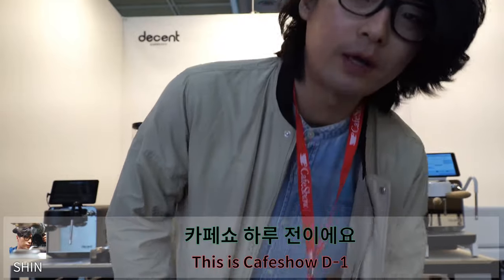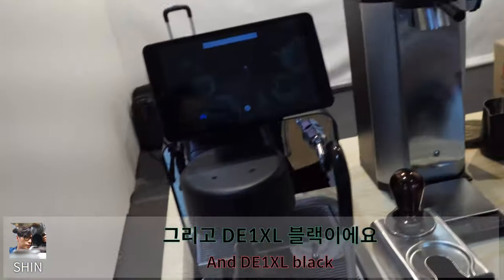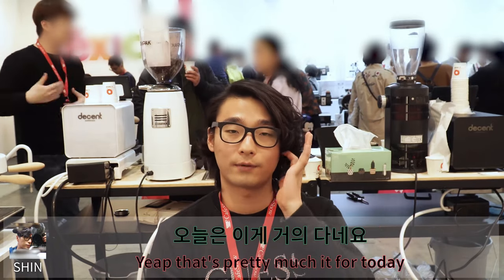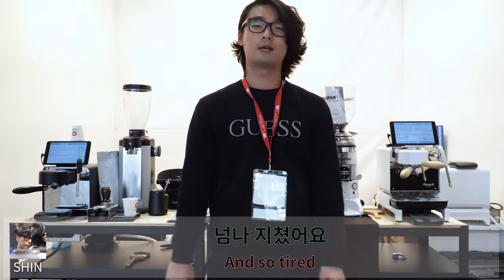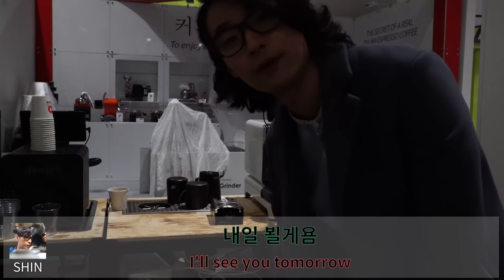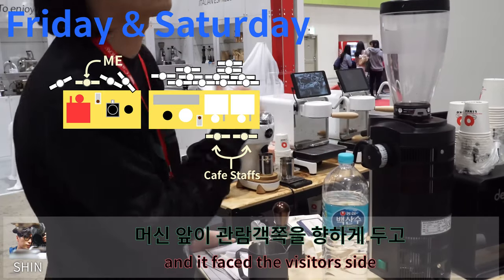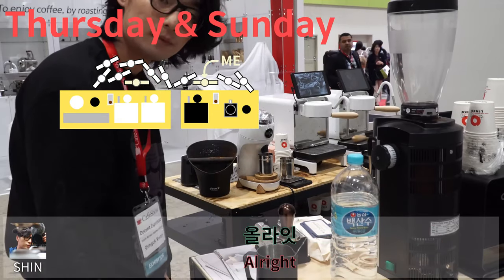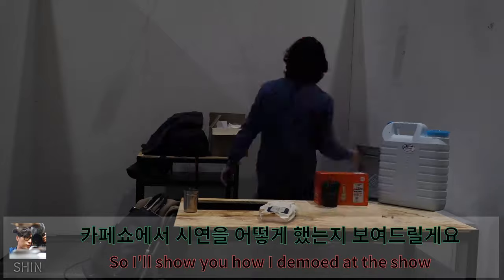Decent Espresso] 2019 Cafeshow Seoul Vlog uploaded in 2020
This is my first Vlog video. Not so many information included though, you can see how the booth organizers do.

"your time is as precious as mine" timelines

00:04 D-1 / Table setup
00:44 D-Day
00:59 Making coffee with DE1XL
01:26 the end of 1st day
01:32 Day2
02:00 Day3
02:16 Table Arrangement
02:58 Day4
03:11 Result

- Machine : DE1XL Black & White
- Pitcher Rinser
- Flojet
- Decent Tamper, Tamping Cradle, Funnel, Knock Box

▶ Grinder
- Mahlkonigh Tanzania
- Compak K8